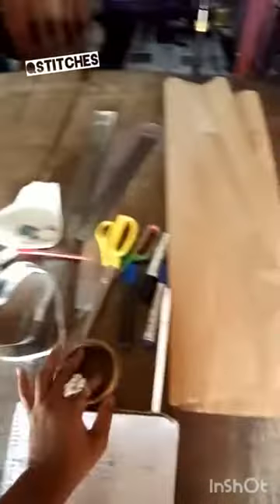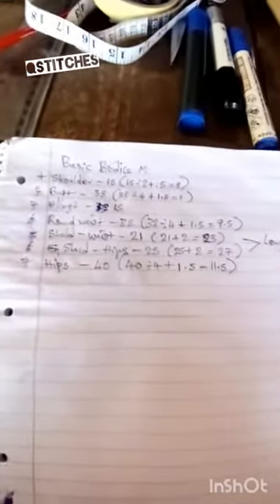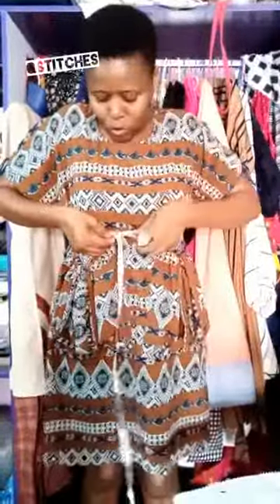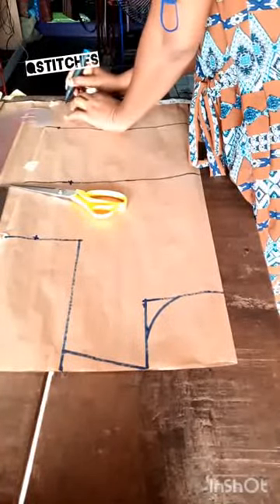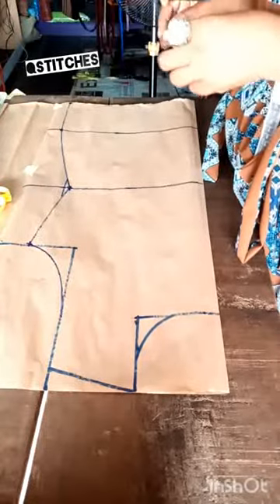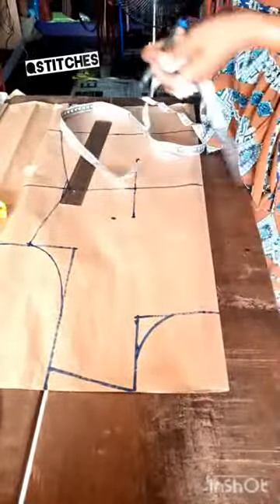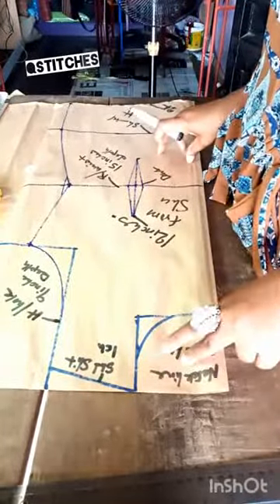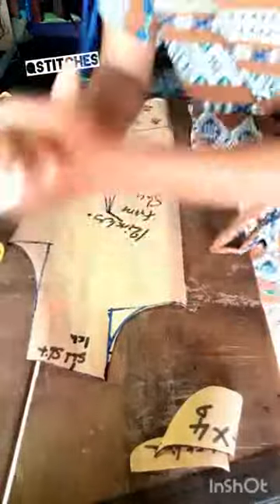Pattern drafting for Basic Bodice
Note that, without knowing the basic Bodice, one will find it difficult to make any dress at all..
Please give us you suggestion on how we can do better..

Stay home stay safe... Help stop the spread of Corona-Virus